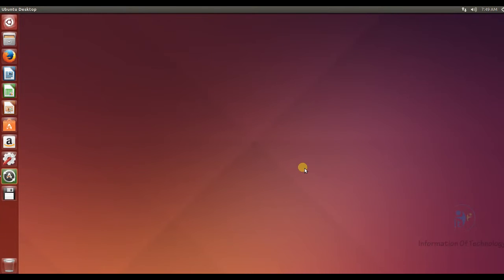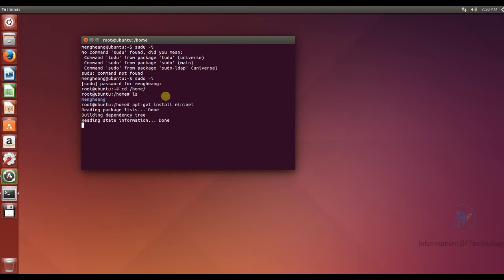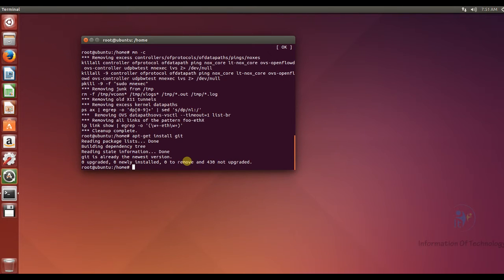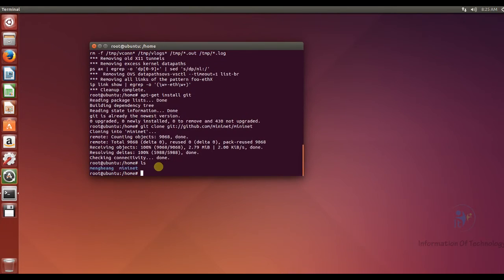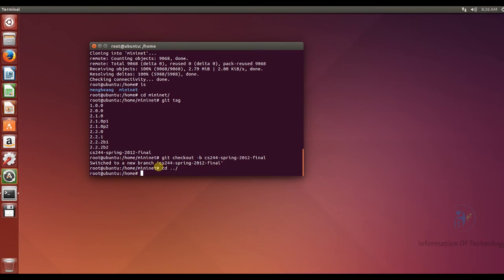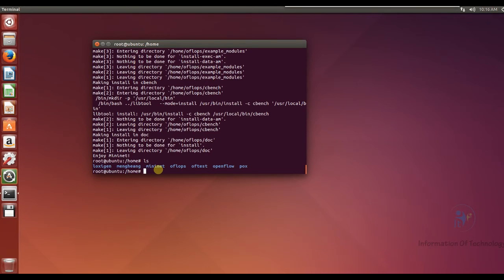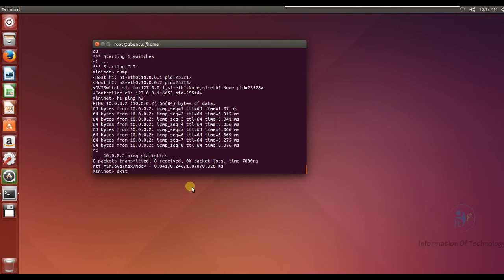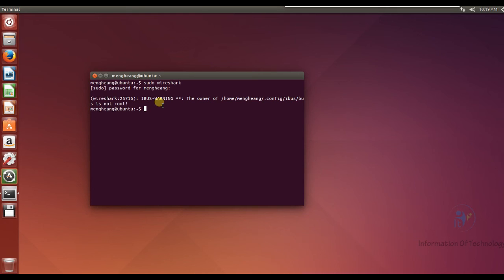How to install Mininet OpenFlow Pox Controller Wireshark in one Ubuntu OS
I will Explain how to install Mininet OpenFlow Pox Controller Wireshark in one Ubuntu OS correctly!

If have questions relative to the installation or have some problems with Mininet please ask me below!